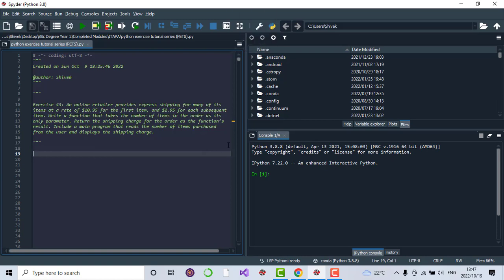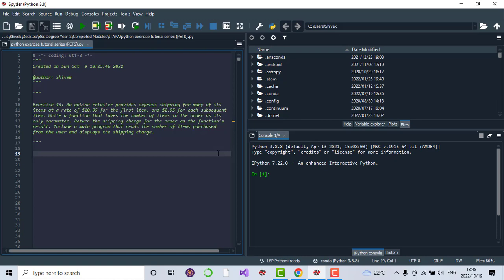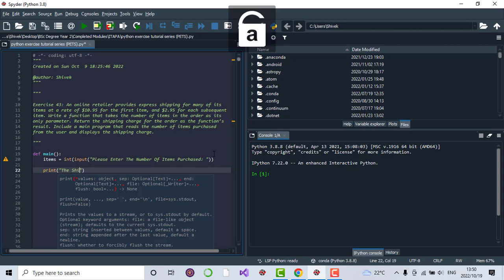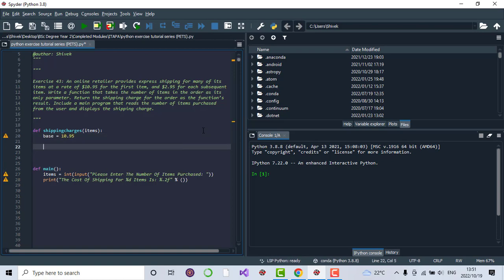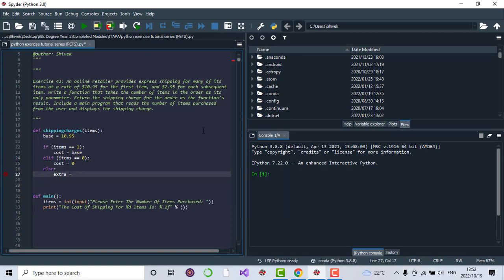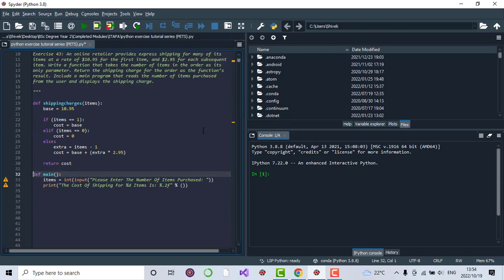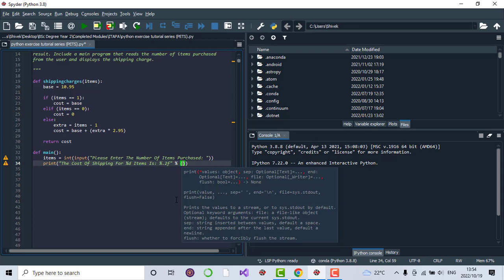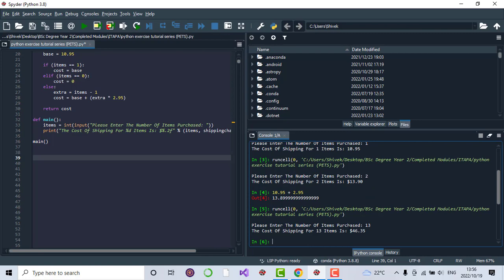Python Exercise Tutorial Series | Exercise 43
I hope you are all keeping well. This video will look at the forty-third exercise in our Python Exercise Tutorial Series.